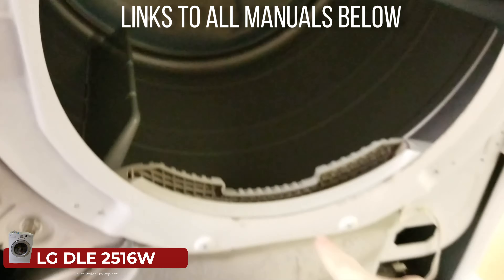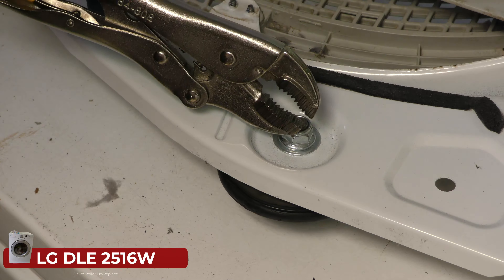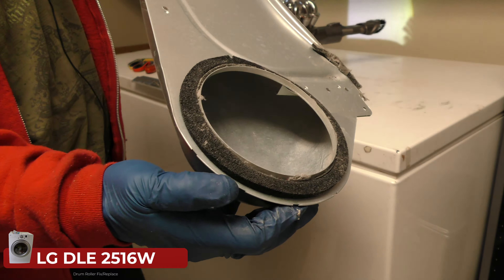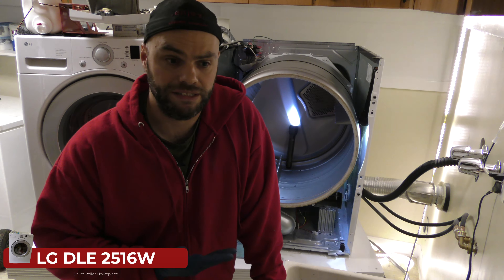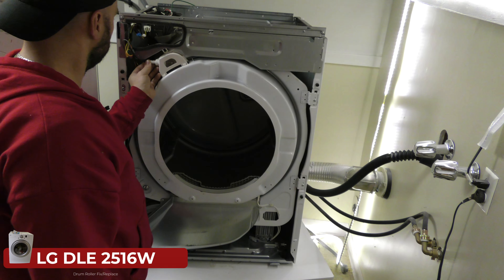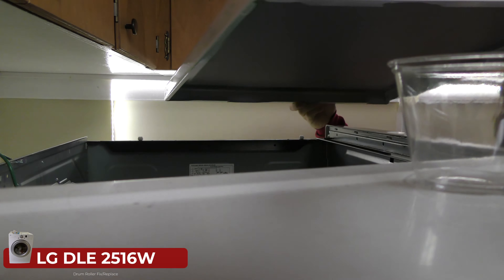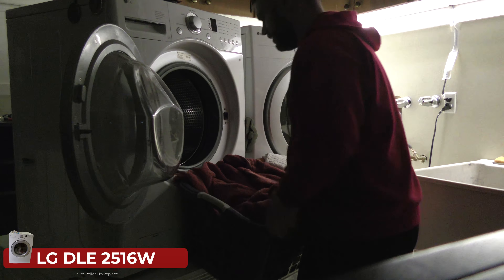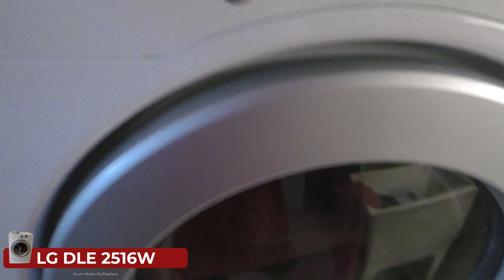LG Clothes Dryer Drum Roller FIX! Thump thump FIXED! Links Included. You're welcome! (LG DLE 2516W)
We're pulling apart this dryer after hearing a thump thump that came on pretty sudden. It sounded too bad to continue to use the dryer. Knowing there's a likely cause that can be seen I ripped off the front to inspect.
Ah ha! It's a worn and degraded drum roller wheel.
Here's a link to the wheels I bought

FLIPOUT DRILL TOOL
I have no clue why they're out of stock.
Ebay has them for a ridiculous price.

SNAKE CAMERA

Support this guy and his daughter by doing some of your Amazon shopping through this link
We absotutely appreciate all forms of support.

Amazon Gear